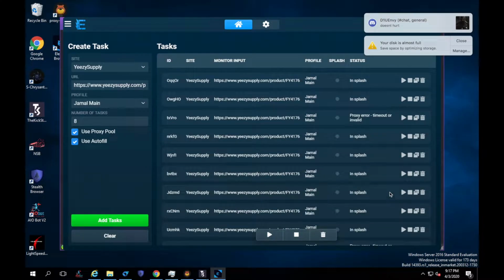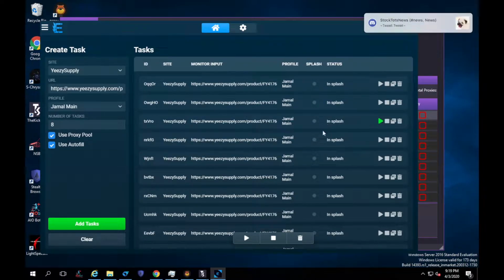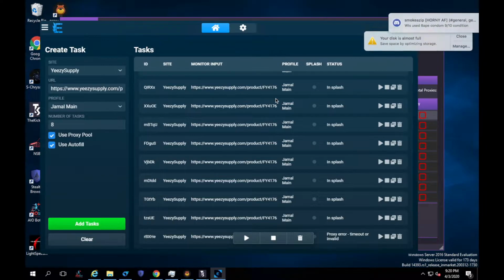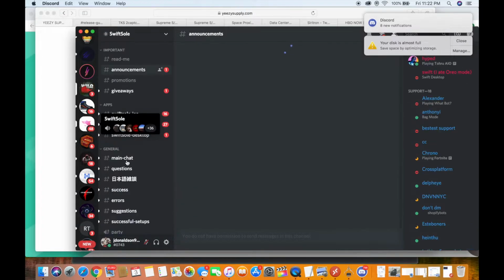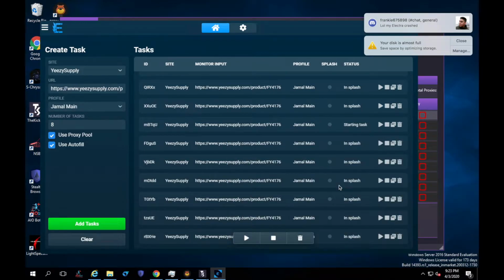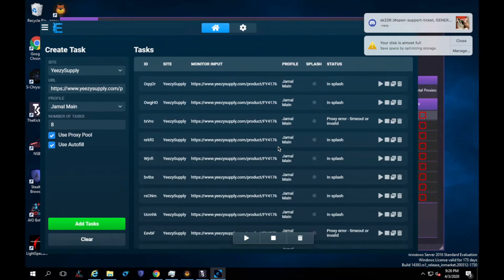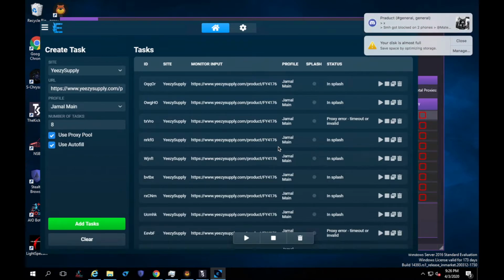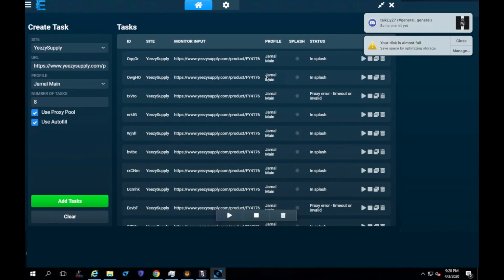Electra Browser Live Cop | Best Yeezy Supply Bot | How to cop multiple pairs of Yeezy | Cinder RF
Well Here we have a Splash Bot that has just hit the scene and hitting the scene in full force. I was able to cop this bot through a group by and I must say I am satisfied with the purchase. Unfortunately I didn’t get to capture the actual cop but I did show proof that I copped the Cinder RF. I will have more live cop videos for you guys as releases start to pick up in the end of April and beginning of May. I do think this bot will do well and continue to get better. Very user friendly and a good starter splash bot for Yeezy Supply and Adidas. How to cop multiple pairs of Yeezys? Well here is the answer.

Electra Live Cop!

Beats:
Fast Lane - LAKEY INSPIRED
Watching The Clouds - LAKEY INSPIRED